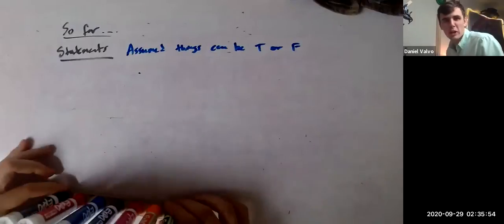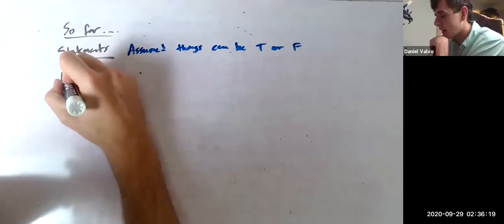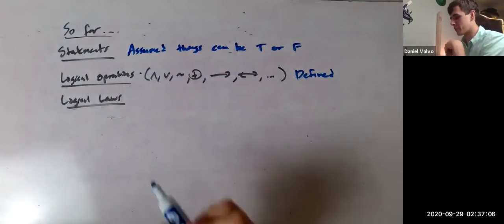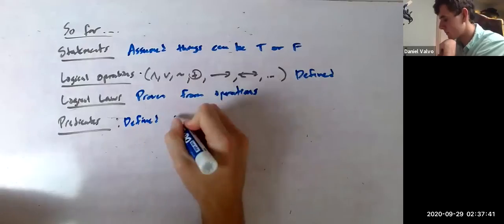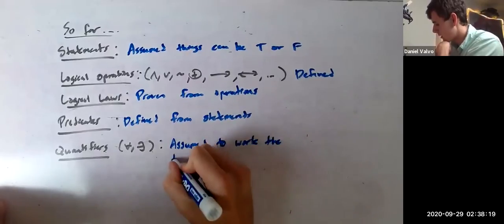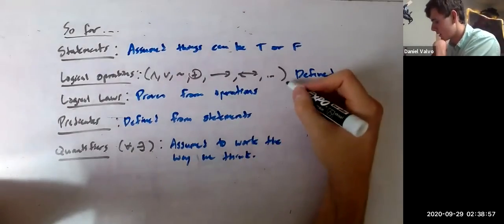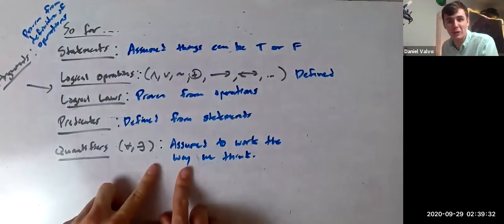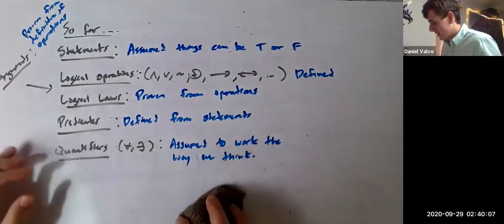Our Journey Thus Far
PROOFS! Class starts now